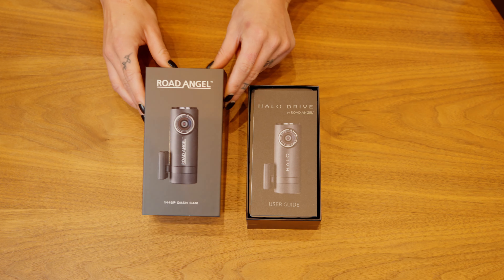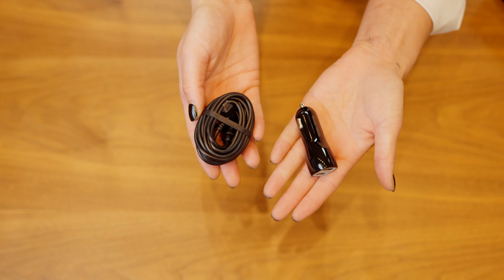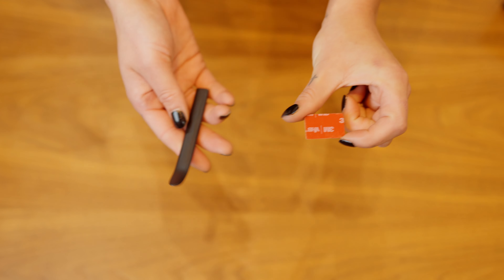Halo Drive Unboxing with Bryony | Full 2K HD dash cam 1440p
Title: "Introducing Bryony: Your Road Angel Guide | Halo Go Full HD 1080p Dash Cam"

Description:
We are thrilled to introduce Bryony, your trusted Road Angel guide, here to help you navigate through the ins and outs of Road Angel products. In this video, Bryony will take you on a tour of the Halo Go Full HD 1080p Dash Cam, equipped with a optional 32GB Automotive Grade SD Card, and showcase its incredible features.

With Bryony's expert guidance, you'll discover the true power of the Halo Go Dash Cam. Bryony will explain the benefits of the True Parking Mode, offering ultimate protection for your vehicle when you're away or parked. She will also delve into the G-Sensor technology, which automatically records and powers up the camera in the event of any physical movement or potential damage to your vehicle, ensuring enhanced security and reducing the risk of theft and vandalism.

We'll explore the innovative Winter Mode, a unique feature of the Halo Dash Camera that generates just the right amount of heat to tackle cold weather conditions, including ice and snow. Bryony will explain how this feature can provide added peace of mind during harsh winter months.

Our high-endurance Class 10 U3 SD Card is another essential component of the Halo Go Dash Cam. Bryony will highlight the importance of reliable memory storage, ensuring the safety of your recorded files and protecting against potential data loss or corruption. She will shed light on the significance of the UHS rating and how our top-notch SD Card guarantees seamless performance and supports high-resolution continuous video footage.

Bryony will discuss the thoughtfully designed screenless experience of the Halo Go Dash Cam, eliminating distractions and maximizing safety on the road. She will guide you on how to utilize the Halo App for safe and convenient control when parked.

Experience the stunning 1080p Full HD video quality of the Halo Go, providing exceptional clarity and capturing every detail of your journey. Bryony will demonstrate the impressive 140-degree viewing angle, allowing you to see a massive 70% of what the human eye perceives, ensuring comprehensive coverage.

Rest assured, your car battery is well-protected with the Halo Go. Bryony will explain the intelligent battery protection system that prevents your car battery from running flat when correctly installed.

Additionally, Bryony will showcase the Halo App's functionality, allowing you to easily edit, share, and save recordings directly to your smartphone. You can even export your saved footage to social media platforms for effortless sharing.

Purchase the Halo Go and receive a comprehensive package that includes the dash cam, automotive-grade SD card, and peace of mind with our 3-year UK warranty. Our dedicated UK support team is ready to assist you with any questions or concerns you may have.

Join us on this exciting journey with Bryony as your trusted Road Angel guide. Let Bryony empower you to make the most of your Road Angel experience. Get ready to hit the road with confidence and safety!